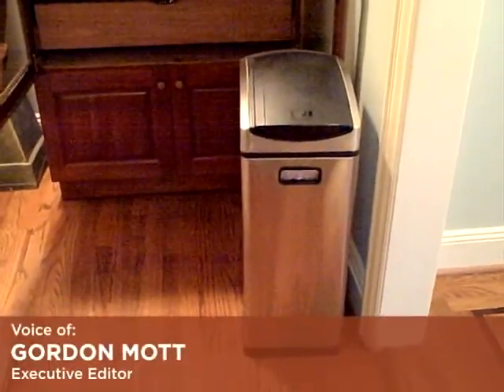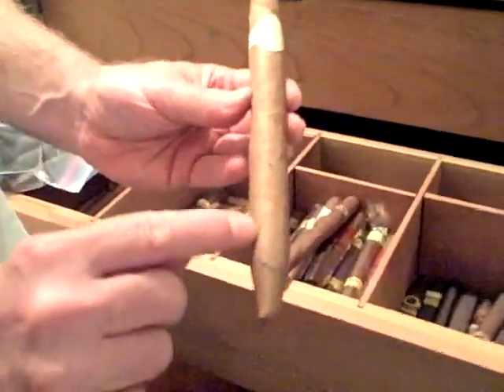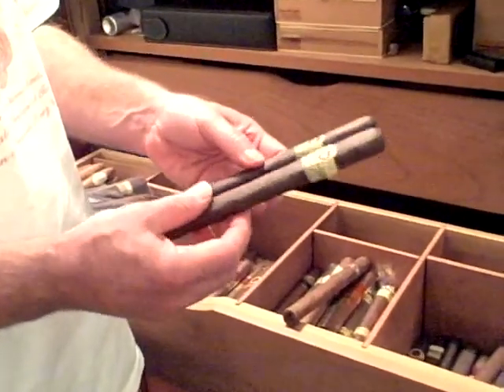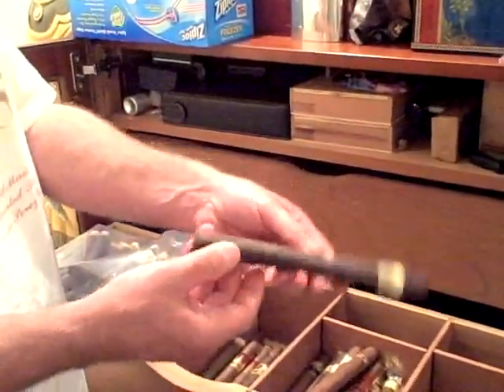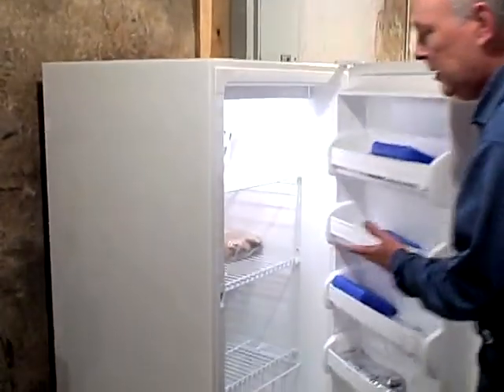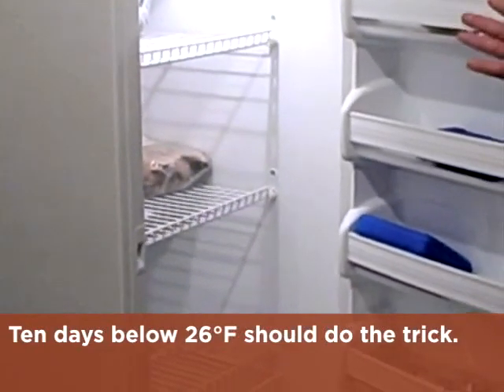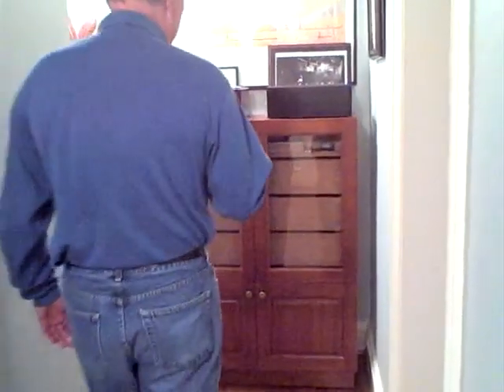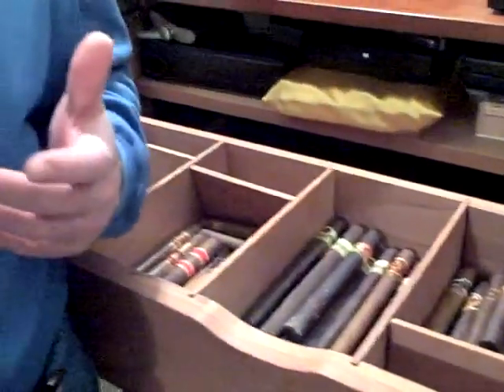Cigar 101 - Tobacco Beetles